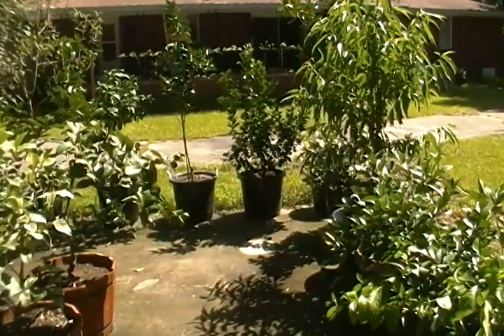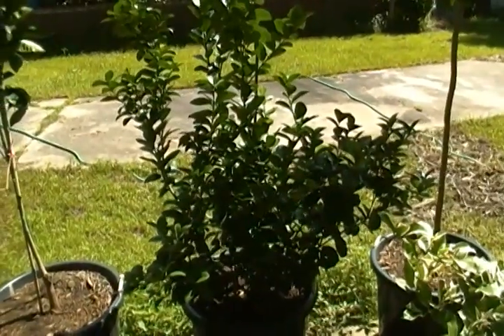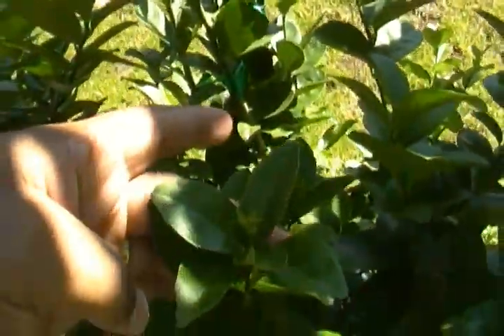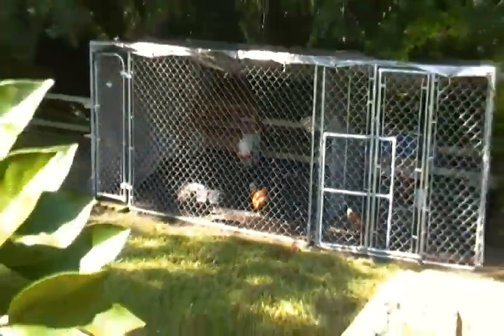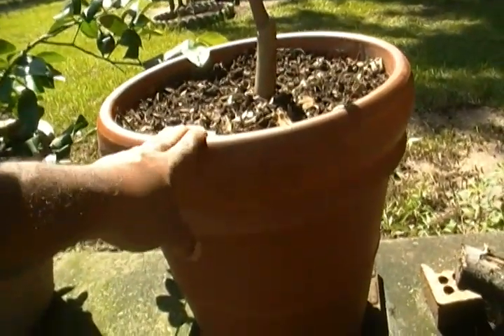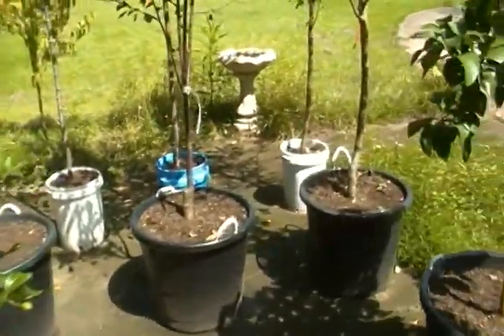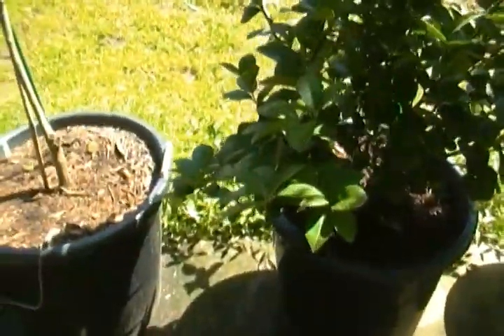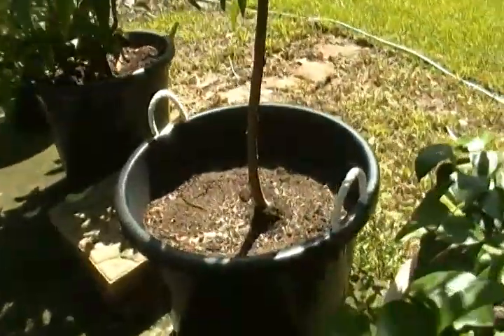KeyLime/ mexican lime Tree "Norma" 5 times bigger with chicken poop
just letting you see what the power of poop will dodo for citrus trees and shrubs.